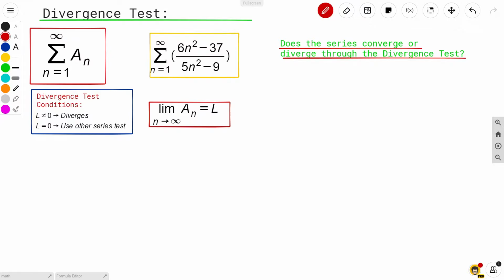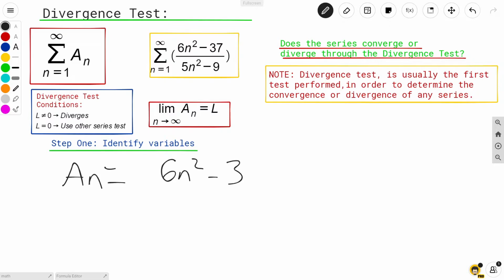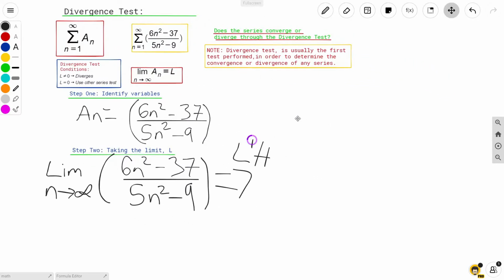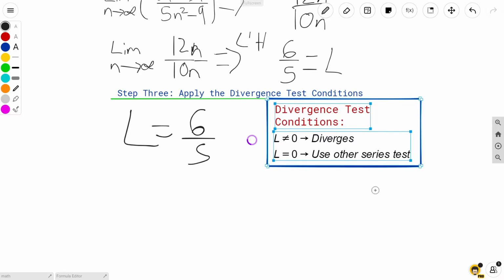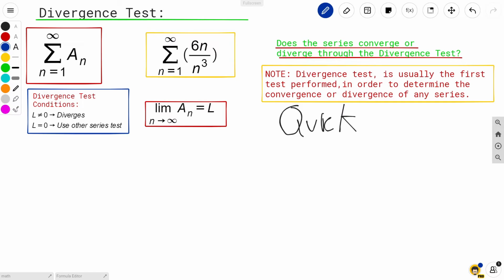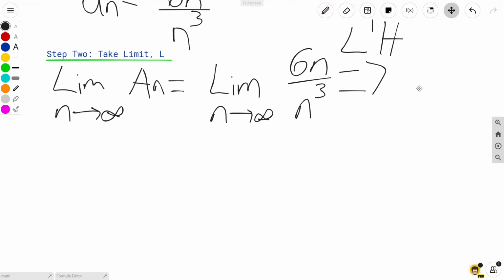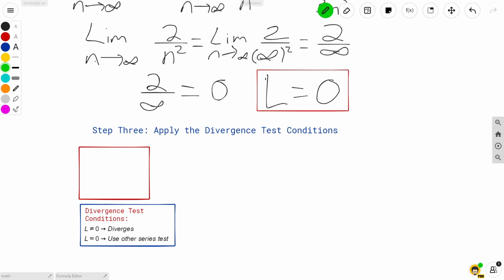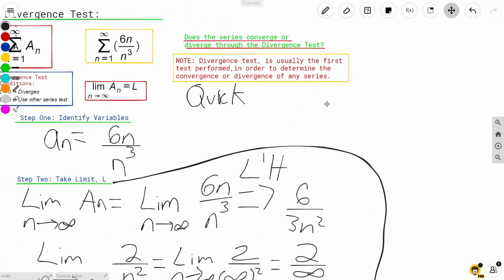Calculus II: Divergence Test (English) (Made Quick & Easy!!)